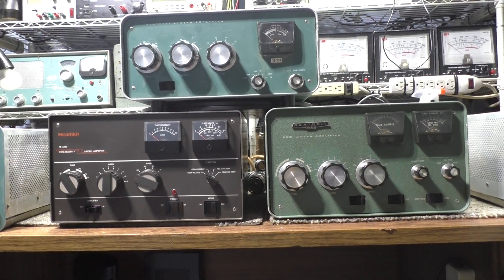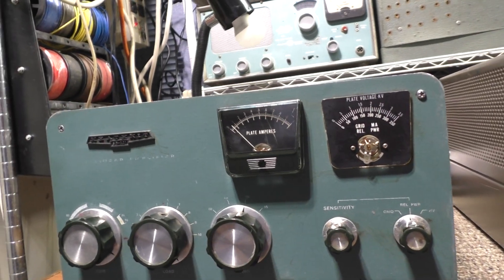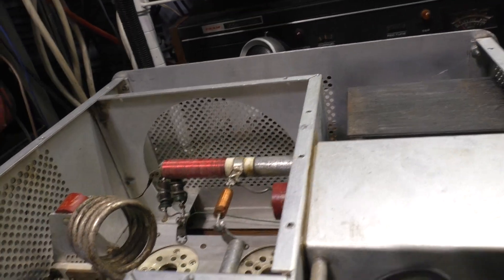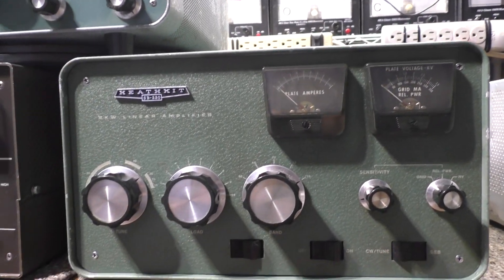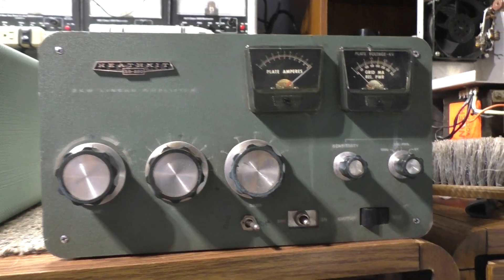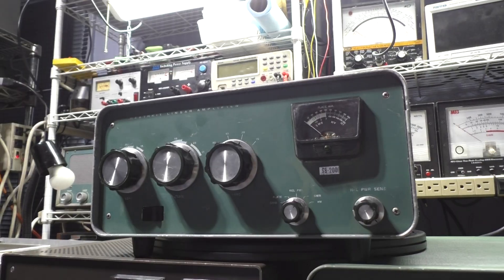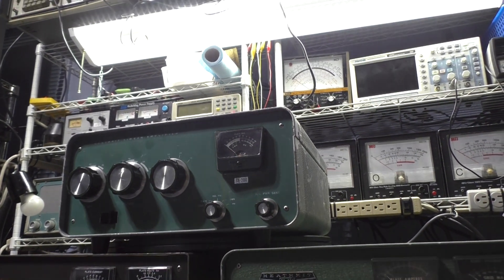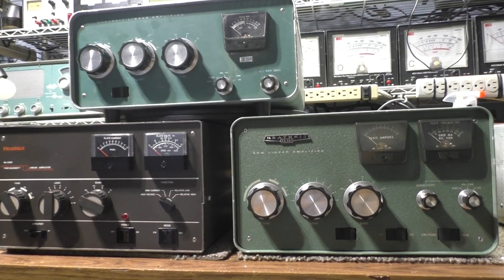My Heathkit Linear Amplifier collection walkthru and thoughts before putting them all away.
Just my collection of Heathkit Linear Amplifiers before putting them away. I only have some of the later models and not all of them at that. I don;t have and never have had the earlier Heathkits, the Warrior and Chippewa. The Warrior has 4 811A's and is a classic 'Boat Anchor'. The Chippewa uses a pair of 4-400's and is will put out quite a bit more power than the Warrior. The 811a's have a plate dissipation of 45 watts CCS and 65 watts ICAS. Hence 260 total watts dissipation from that Boat Ancor. That ain't much. Using my plate dissipation theory, thats only around 300 Bird 520 peak. The early Chippewa with a pair of 4-400's is much more capable, using my same dissipation calculation, 800 Bird 1600 peak. Though the 4-400's wont do quite as much as the infamous 3-500z tube, it ran Tetrode or Turbo mode, it will require a lot less drive. I always wanted a Chippewa to play with, but those are hard to come by. However, I do have a couple big Johnson's with 4-400's and a Henry too lined up. So many projects, maybe one day lol.
  The SB-200 is a compact size for a 500 watt amp using 572B's. The 200 had 10-80 meters and the 201 got rid of 10 meters per the FCC crackdown. It also had the so called 'Filter' on the input which notched out 10 (and 11) meters coming into the amp. Though 572B's aren't my favorite tube, takes around 75 watts drive to get 500 watts out, for a 500 watt amp, they are actually pretty good. Problem is people see the 1200 watt (input SSB) rating and think they can get 1200 watts out of them. Nope. There is a thing called efficiency where a perfect amplfiers best efficiency would be 65% but no amp is perfect, and many aren't even close. You lose efficiency with long output paths, band switches, relays, and marginal output components. You gain or get closer to max efficiency with short paths, vacuum relays and Heavy Duty tank components, but when an amp maker does that, up go the cost's and down goes the profits. Hence, most amp makers, including Heathkit, will make an amp that is cost effective. This is a lot more so when it comes to CB'ers using amps. They just want Mo Watts, don't care much about distortion and efficiency.
  OK, enough of me ranting, here is what I have found about the Heathkit HF amplifiers:
HA-10   Warrior 4 811A's              1961
HA-14     Kompact Kilowatt, 2 572B's 2 piece mobile or base
 KL-1       Chippewa   2  4-400a's   1960
SB-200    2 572B's base   10-80 meters
SB-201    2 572B's              15-80 meters
SB-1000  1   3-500z  matches the HL-2200 looks
SB-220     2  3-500z  10-80 meters
SB-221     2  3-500z   15-80 meter
HL-2200  SB-221 with updated looks